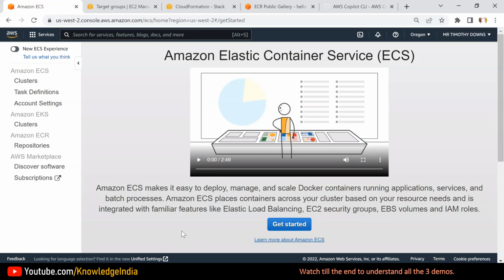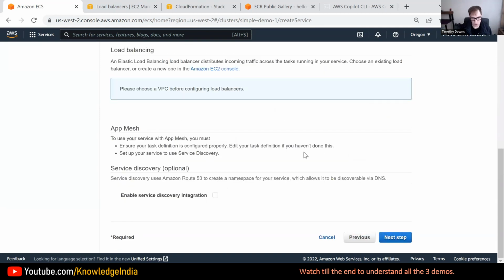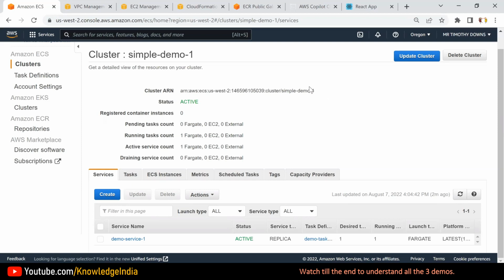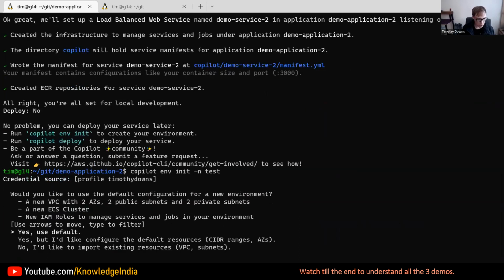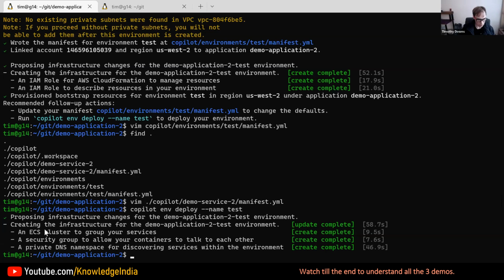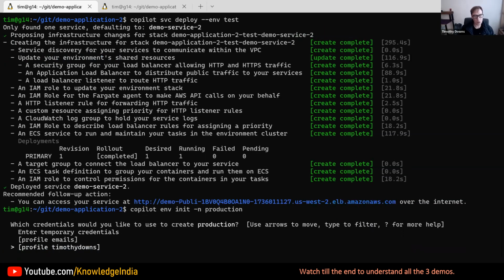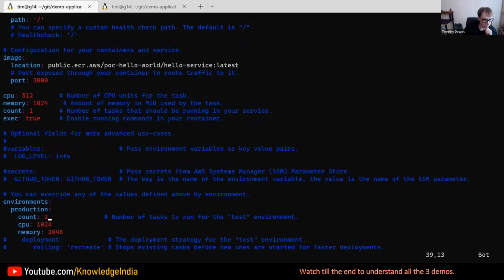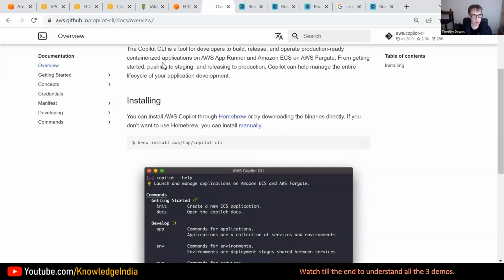Amazon ECS using AWS Copilot - Hands-on DEMO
AWS Copilot CLI is a tool for developers to build, release and operate production-ready containerized applications on AWS App Runner or Amazon ECS on AWS Fargate.

In this session we are seeing a practical demo of using AWS Copilot with Tim.